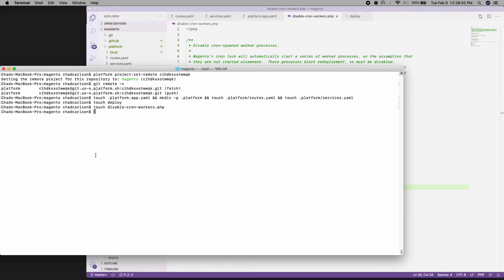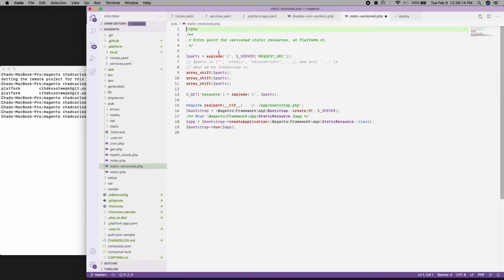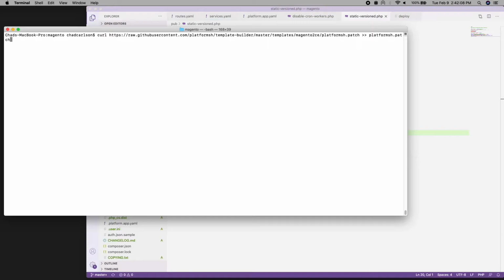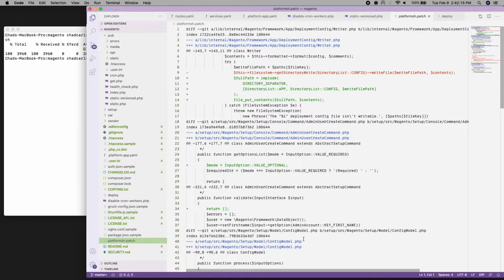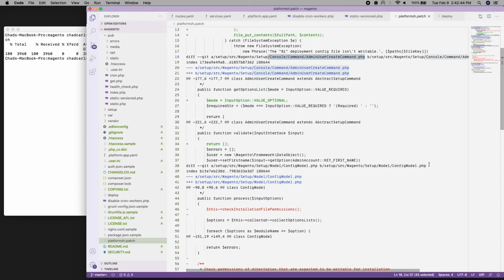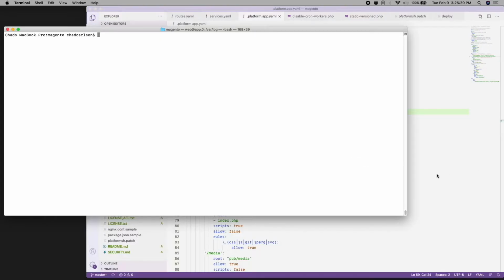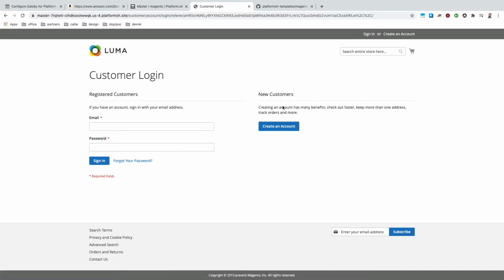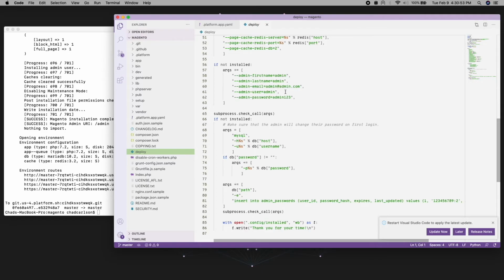Migrating Magento: codebase changes